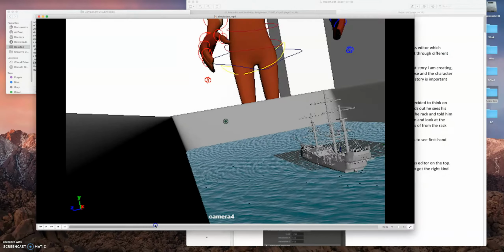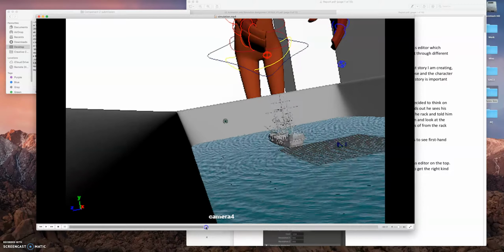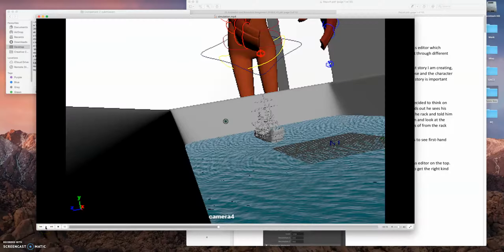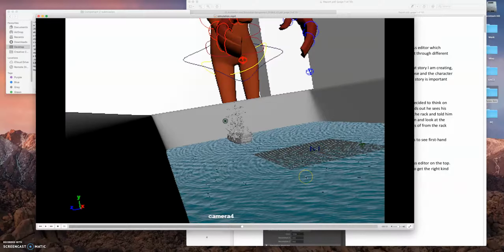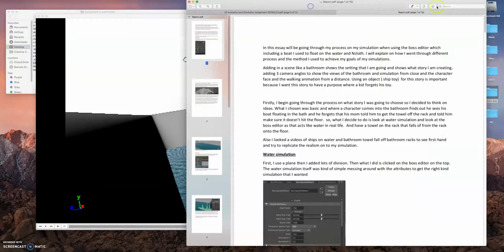Sohail Bashir - Anim and Sim Comp 2 Feedback